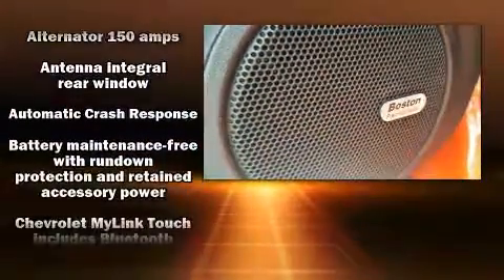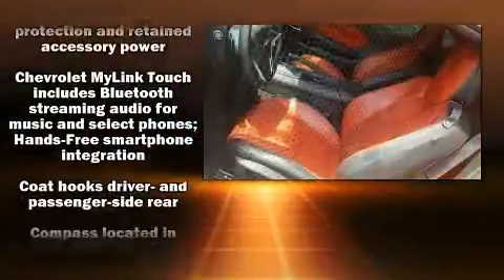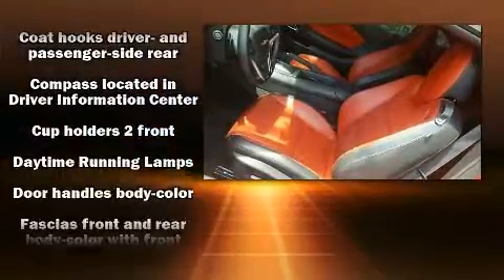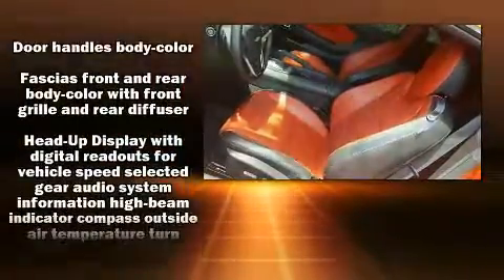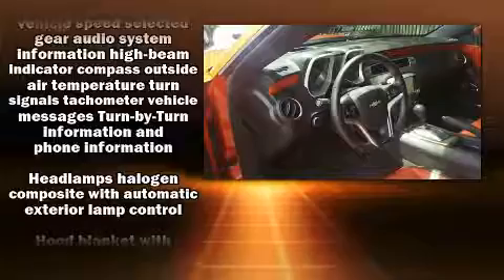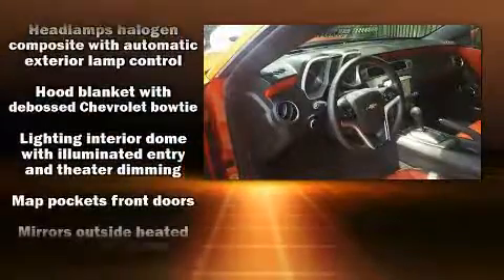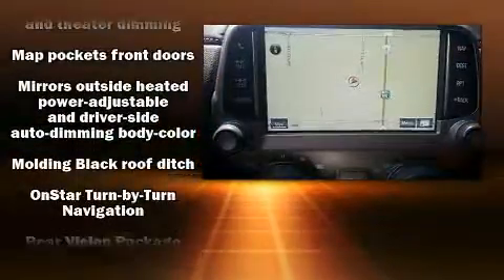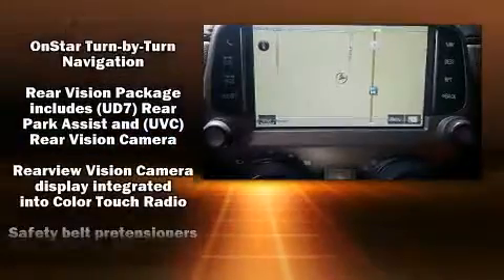2013 Chevrolet Camaro 2LT in Fort Pierce, FL 34982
4429 S US Highway 1

Experience driving perfection in the 2013 Chevrolet Camaro. With fewer than a thousand miles on the odometer, this is a technologically advanced vehicle for the sport-inclined driving enthusiast! Chevrolet made sure to keep road-handling and sportiness at the top of it's priority list. Under the hood you'll find a 6 cylinder engine with more than 300 horsepower, and for added security, dynamic Stability Control supplements the drivetrain. It's equipped with tons of terrific amenities, but it won't break your budget. Like power windows, mirrors, and seats, variably intermittent wipers, a built-in garage door transmitter, a trip computer, heated seats, fully automatic headlights, cruise control, and 1-touch window functionality. The unique heads-up display projects vehicle information onto the windshield, including speed, gear selection and engine speed. Drivers benefit by not having to take their eyes off the road. Audio features include an AM/FM radio, steering wheel mounted audio controls, and 9 speakers, providing excellent sound throughout the cabin. Take assurance in side curtain airbags, providing head protection in the event of a severe collision. We pride ourselves in consistently exceeding our customer's expectations. Stop by our dealership or give us a call for more information.